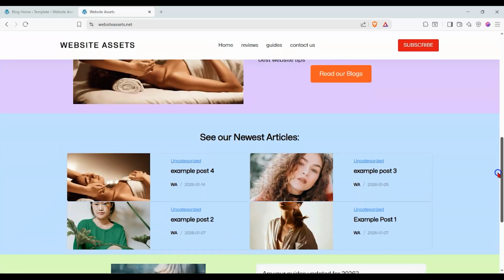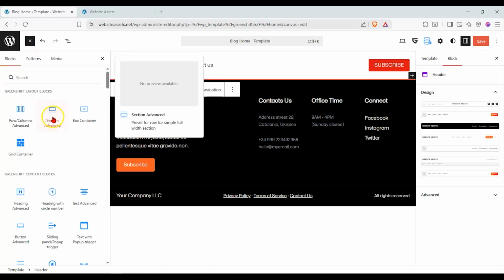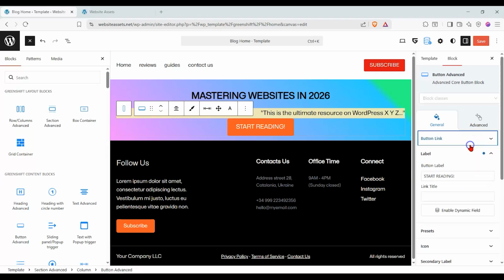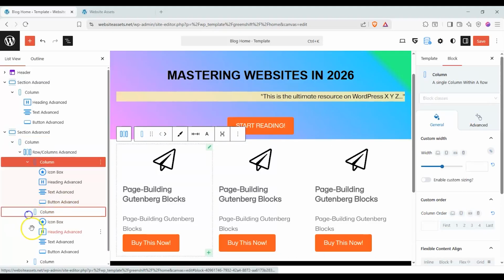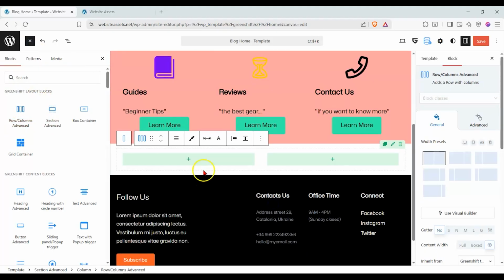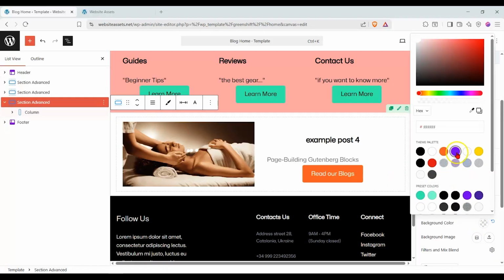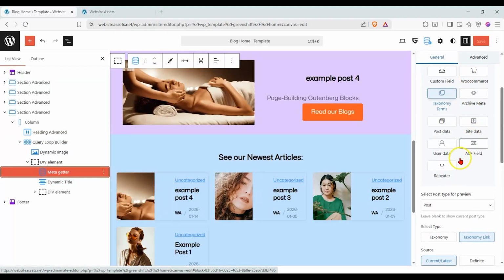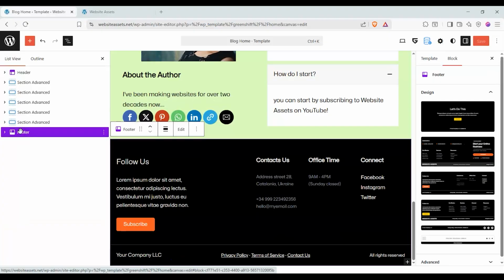Building the Ideal SEO Blog Home Page with GreenShift WP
In this tutorial, we dive deep into the blueprint for the Ideal SEO Blog Home Page, showing you how to build a high-performance entry point using GreenShift WP. We’ll cover the perfect balance between user experience and technical SEO, proper heading hierarchies, and strategic internal linking.

Get GreenShift!